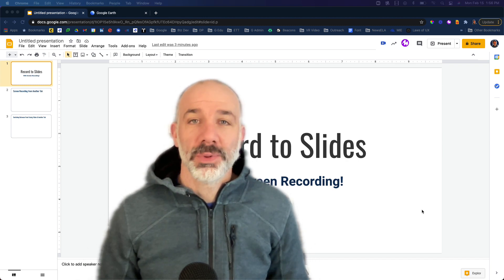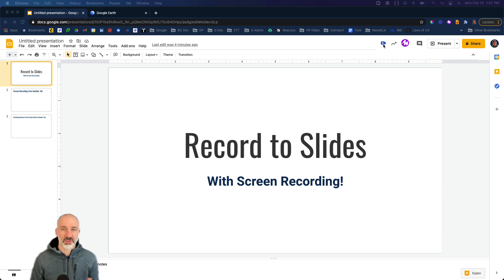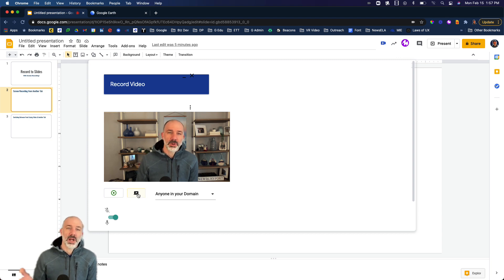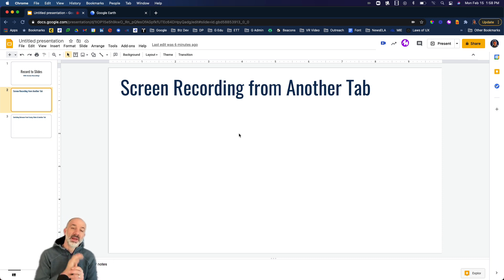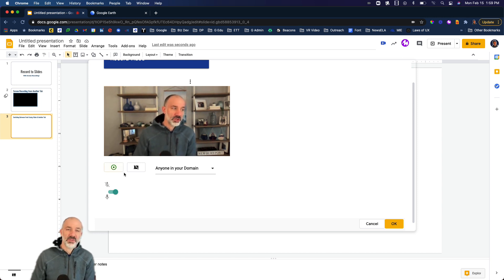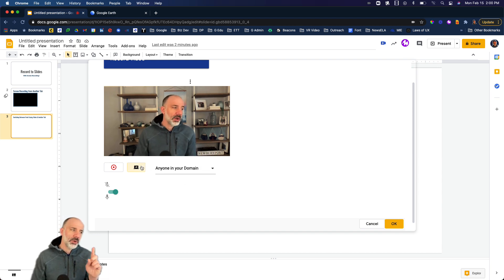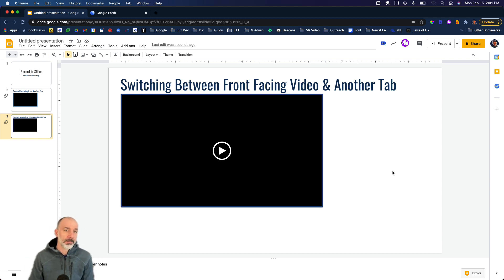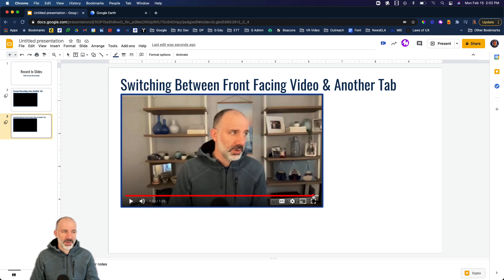Record to Slides Update with SCREEN RECORDING!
The record to slides chrome extension received a recent update that now includes screen recording as well as front facing video capture.  You can even toggle between the two video sources to create dynamic video right inside of Google Slides!